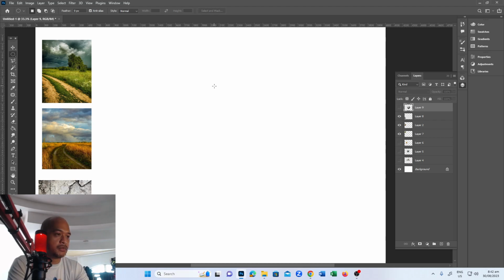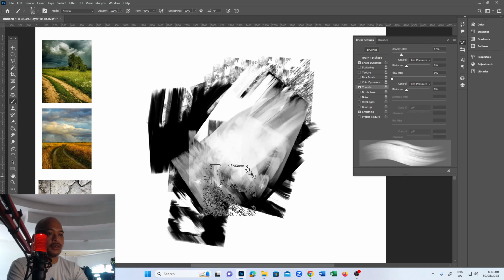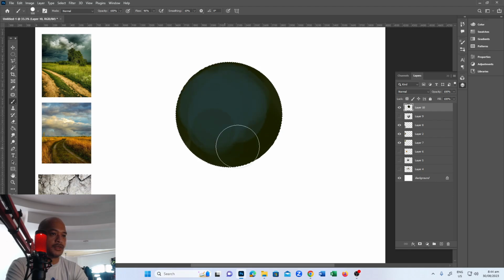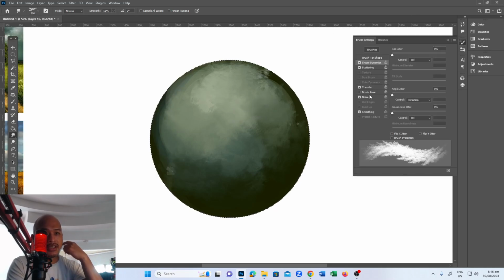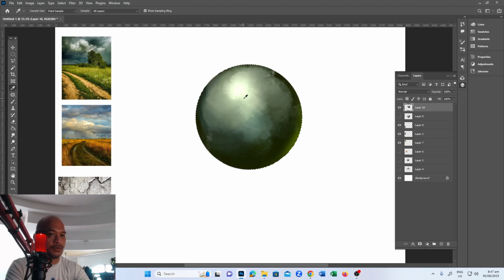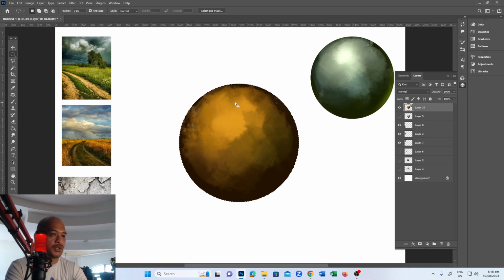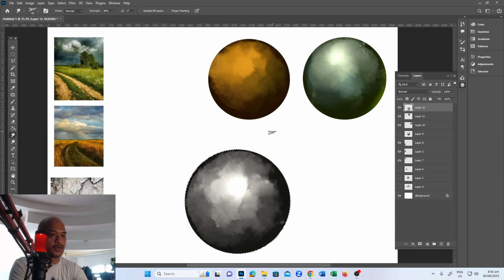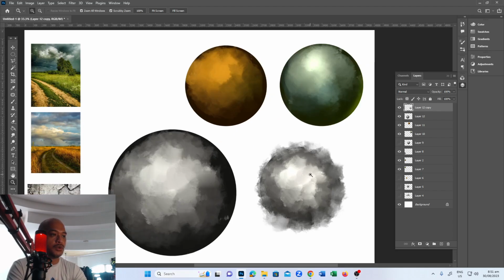Digital Painting Tutorial Creating Texture Material